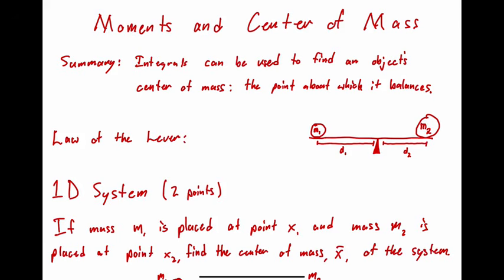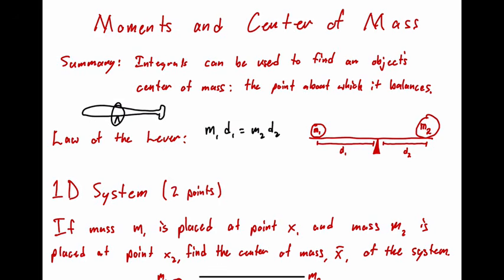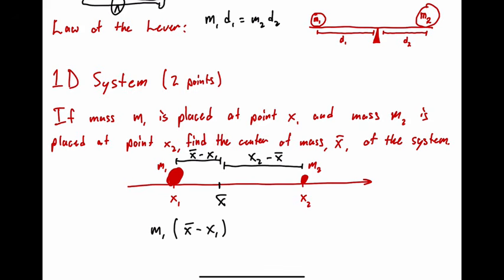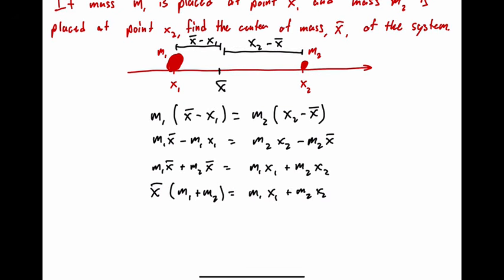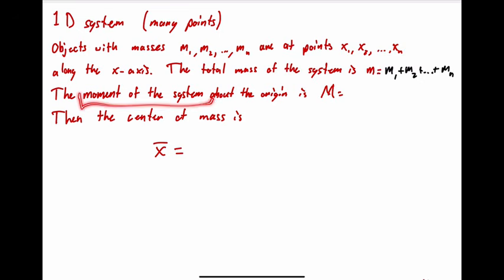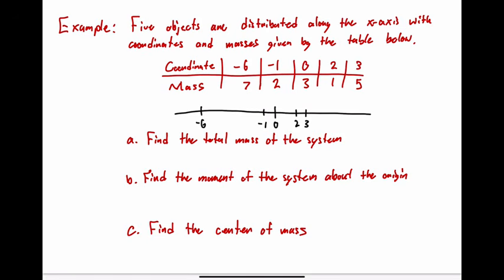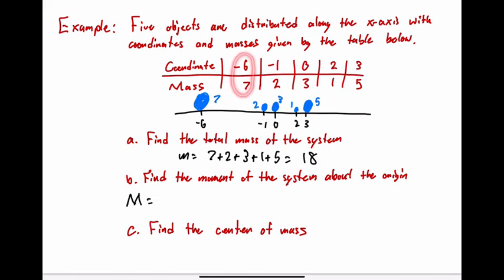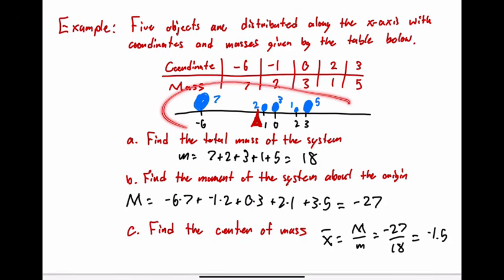Moments and Center of Mass